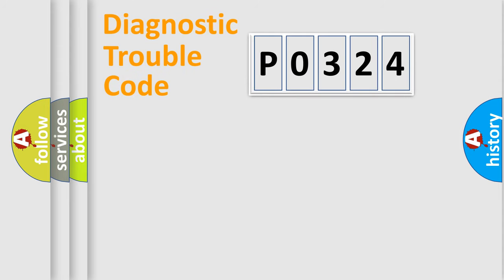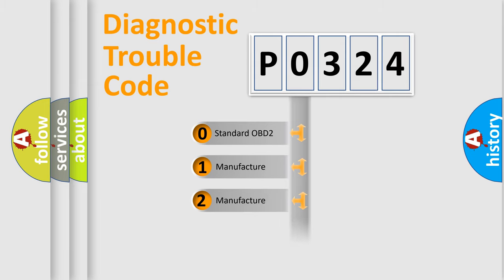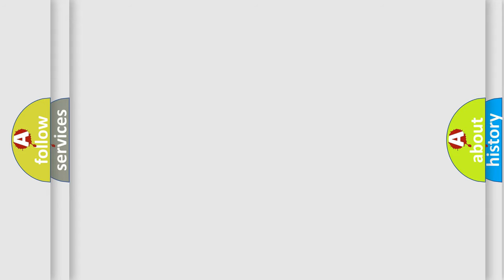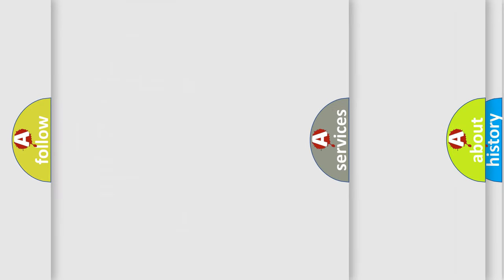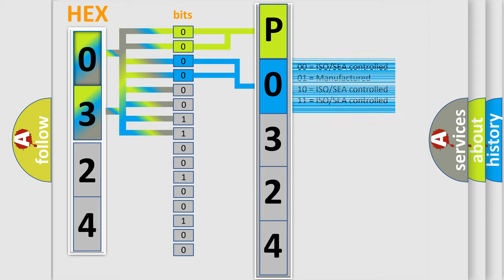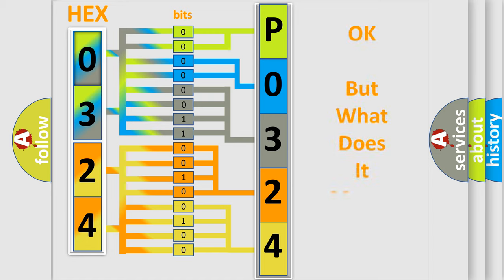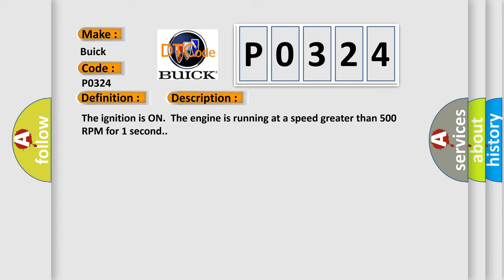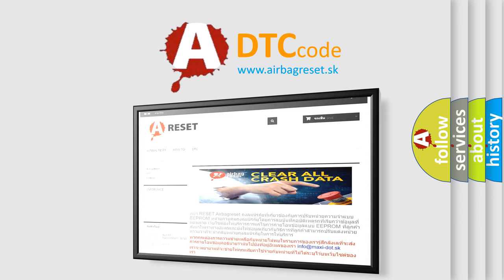DTC Buick P0324 Short Explanation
Contents:
0:21 Basic DTC analysis according to OBD2 protocol standard.
1:48 Insight into programming
2:58 A diagnostically understandable description of the Diagnostic Trouble Code
3:05 Basic error definition

Make:
Buick
Code:
P0324
Definition:
Delivered Torque Signal Malfunction
Description: